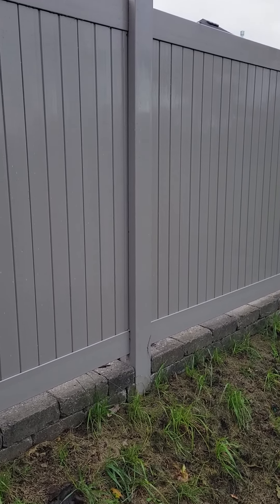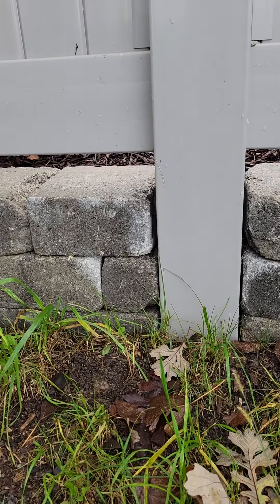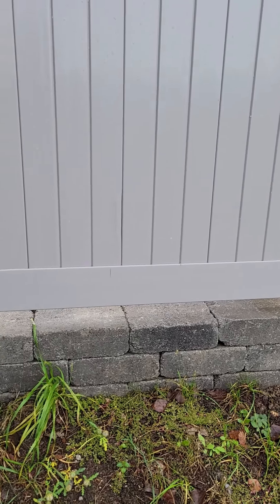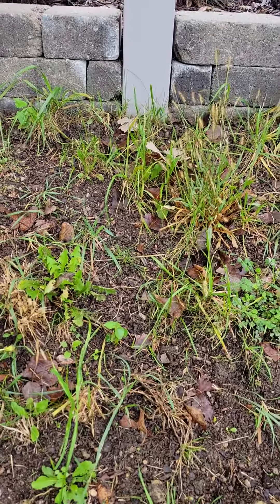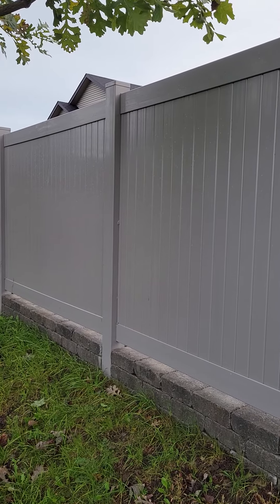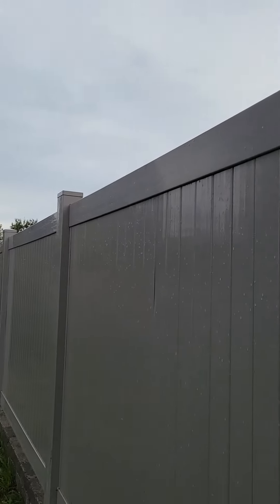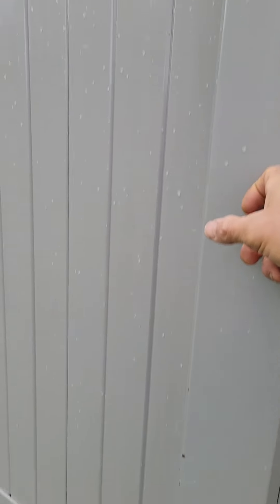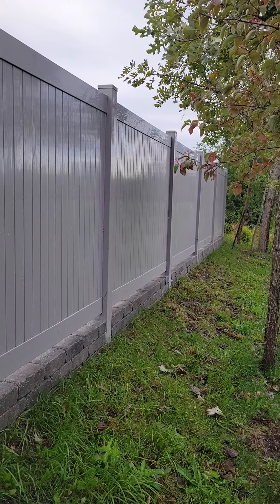Vinyl Fence on a Retainment System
showing a completed glued stack stone retainment system in conjunction with a Vinyl Fence.